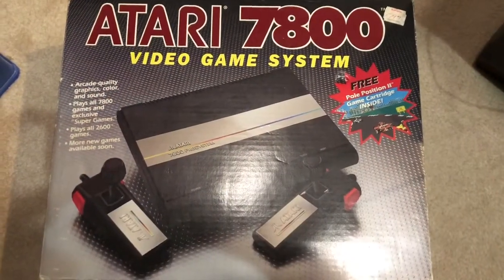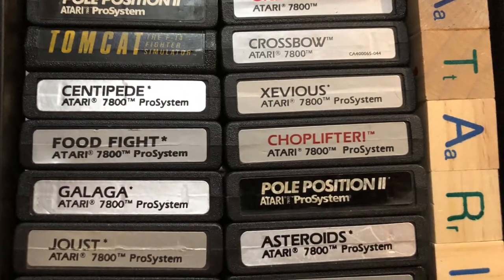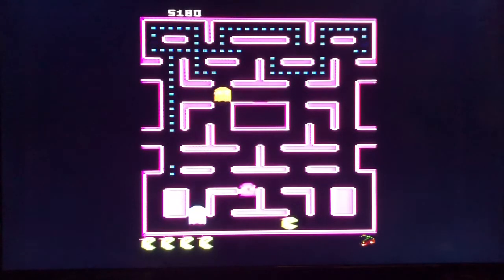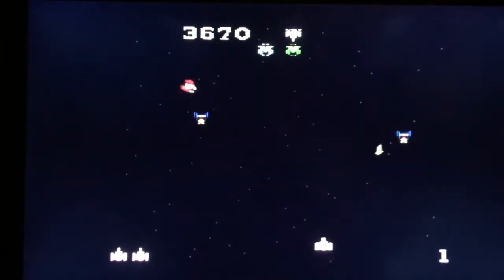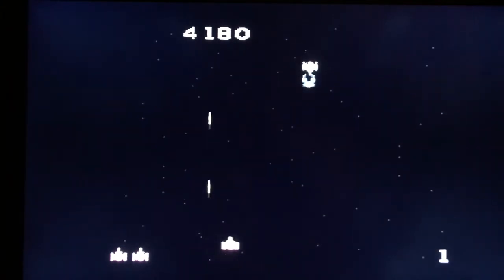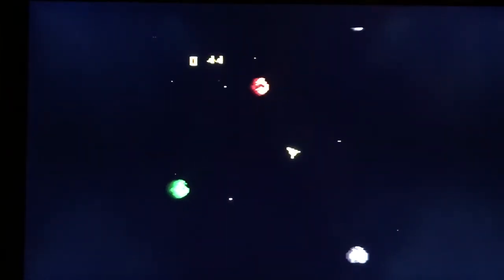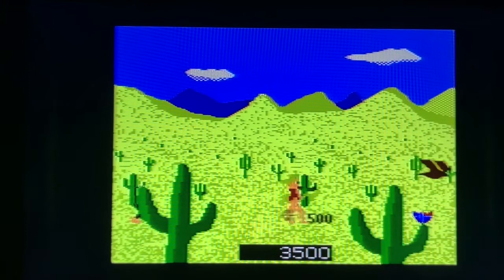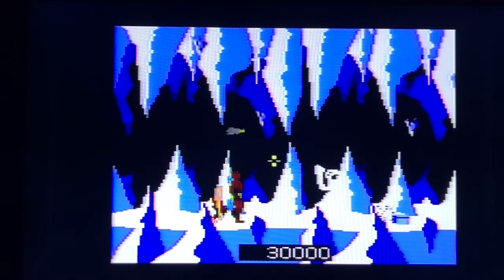Atari 7800 ProSystem & Gameplay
Checking out Atari 7800 box, system,controller, and play a few games